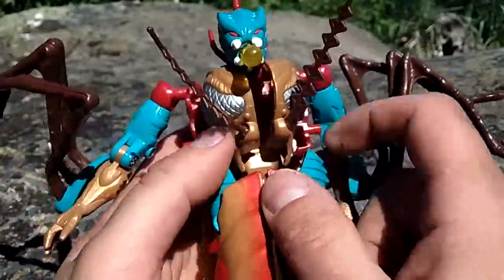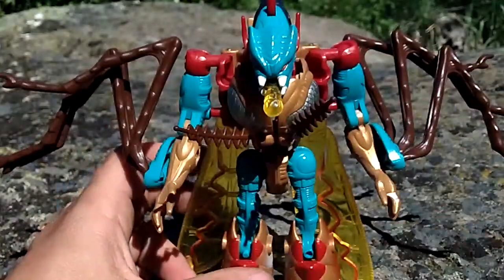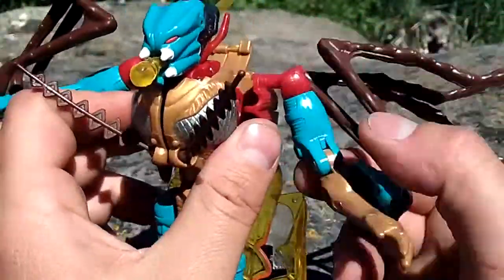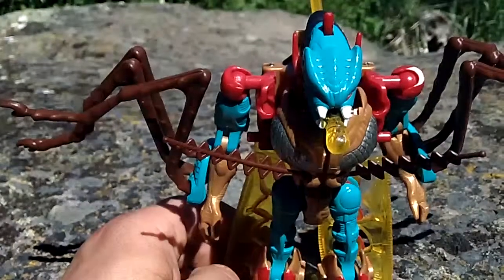Guerilla Reviews: Beast wars Second Big Mos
Do mechanical Triple Changers do it better? Lets have a look and find out.
Note: Yes, I know Transquito was Beast wars, not Beast wars Neo.